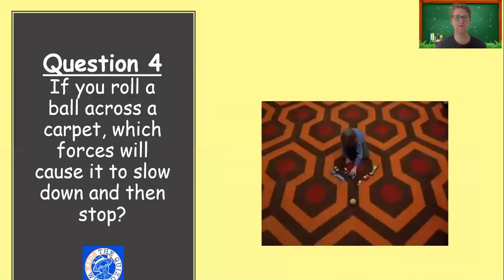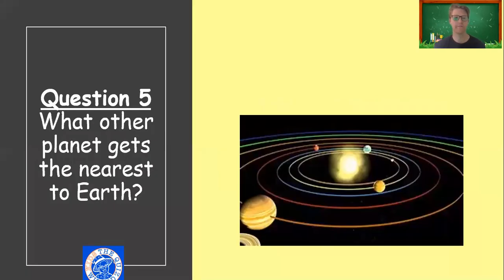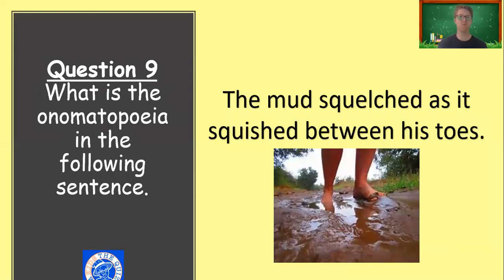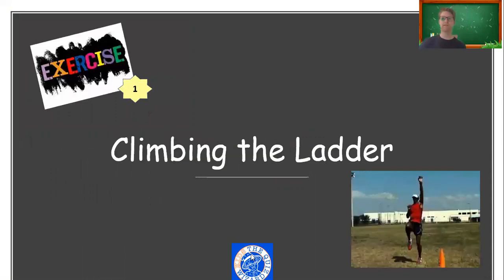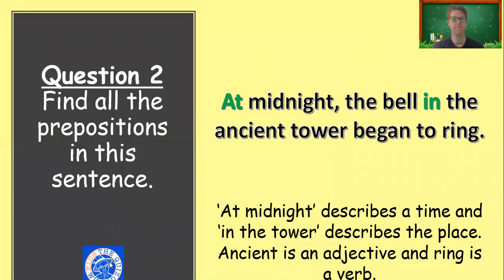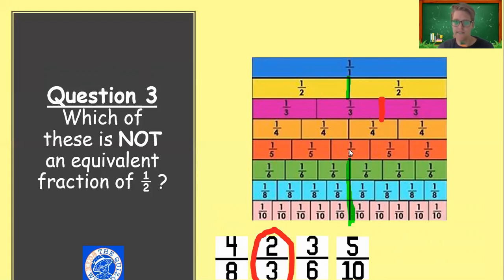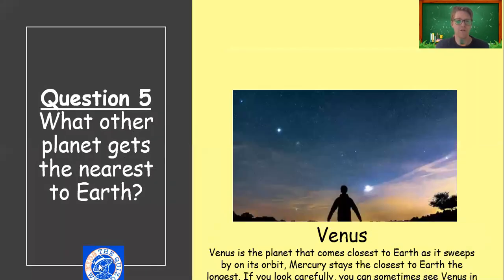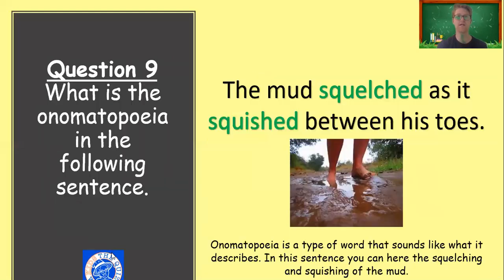Kids Key Stage 2 Home Learning QuickFire Quiz #18 - The Quiz Wizard